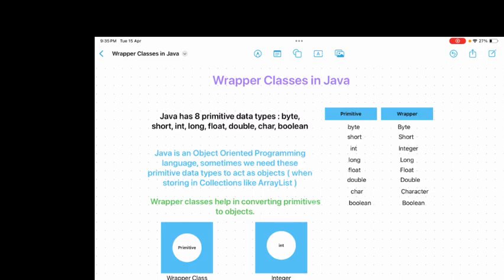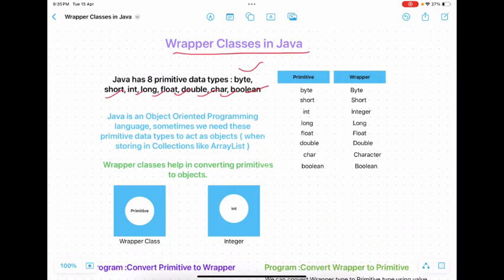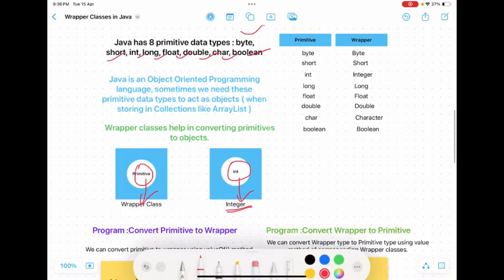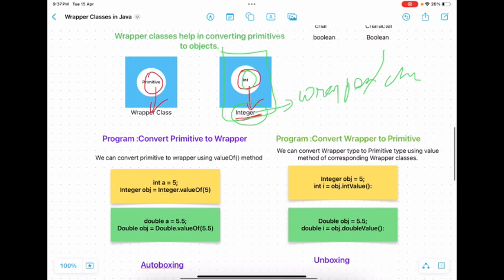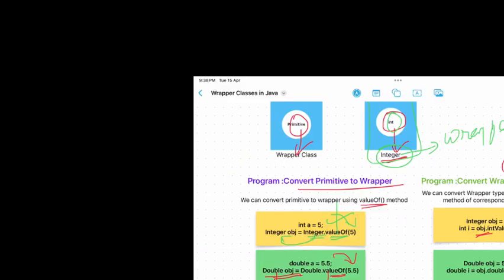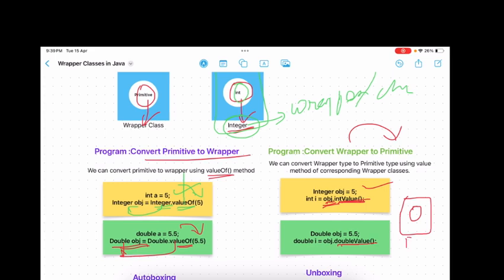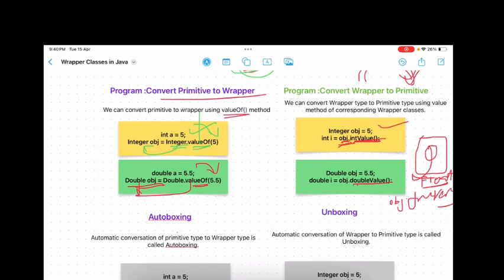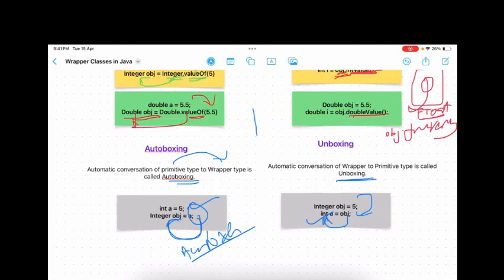Wrapper Classes in Java | Autoboxing & Unboxing Explained with Examples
📦 Confused about Wrapper Classes, Autoboxing, and Unboxing in Java? In this video, we explain these core concepts clearly with real-time examples, so you can understand how Java handles primitive types and objects under the hood.

Perfect for Java beginners and those preparing for interviews!